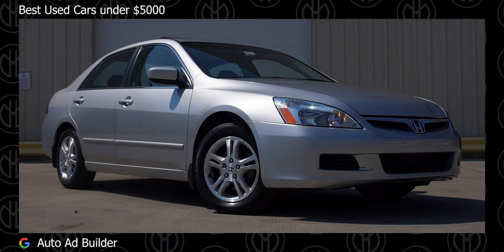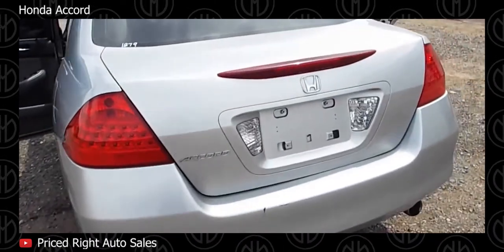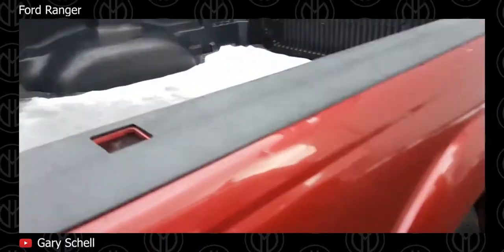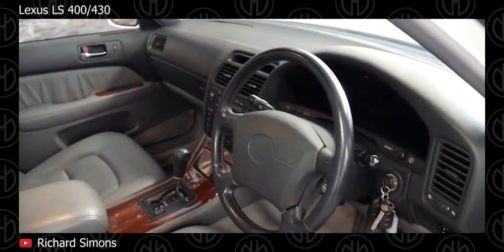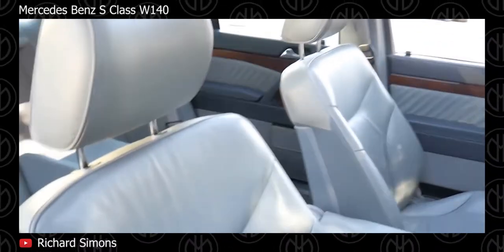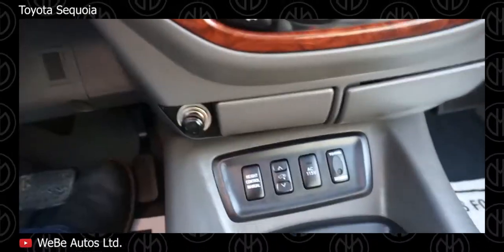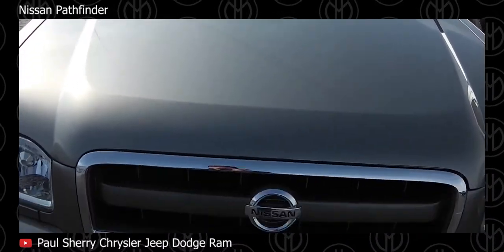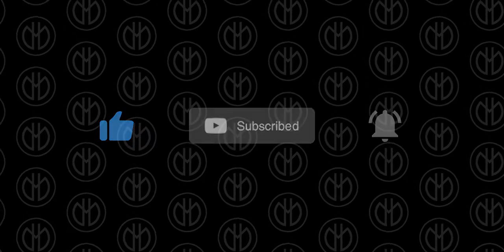Best used cars under $5000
Let’s take a look at some used cars that you can buy under $5k.
If you haven't watched my previous videos,
00:00 - Intro

00:25 - Honda Accord

The Accord is of one the best midsize sedans available even now. It does everything well and is popular for doing so. It may not be best in class for every little thing, but it is more of an all-round package than its competitors. The new-for-2006 model is actually very similar to the previous version, but with a mild face-lift and completely new rear styling. There are two engines, the standard 2.4-litre four-cylinder with a manual or automatic, and the optional 3.0-litre V6 with an automatic only. The popular sedans are great everyday cars with comfort and convenience features.

01:42 - Ford Ranger

For a cheap workhorse you can park in the city, the last-gen Ford Ranger is a great buy. Other wee pickups from this era, like the Toyota Tacoma, are more prone to frame rust. The Ranger is basic and frugal. It doesn't need running boards or tailgate steps because it's not seven feet tall. It is available in single or extended cab, with an inline-four or big-bore V-6, automatic or manual. The Asian-market Ford Ranger pickup range will appeal to customers who are looking for a work truck which provides versatile usage, but are slightly concerned about basic comforts. The Ranger is designed to meet the needs of this customer group while offering exceptional value for money. It is a midsize pickup based on the Asian Mazda-based truck platform and built in Thailand. It can be had in either rear-wheel-drive or four-wheel-drive form. The extensive engine range includes a 2.2-litre petrol engine, a 2.6-litre petrol engine and a 3.0-litre turbo diesel engine, all with a five-speed manual gearbox.

03:06 - Lexus LS

Although the Acura Legend was Japan's first luxury vehicle, the Lexus LS400 was the astronomical shot. Directly targeting the Germans, the LS400 has transformed the world of luxury sedans. Toyota built a V-8 specifically for this model, fitted it with a magnificent interior and high quality features, and then priced it at $35,000. In the days when an S-class began around 50,000 dollars. It's that reliability, that start-every-time, no-fuss, easy-to-maintain dependability that made the LS400 and the Lexus brand. The redesigned LS 430 is also a great buy for this price and is very well known for its reliability, powerful and refined engine. These cars were way ahead of their time and wouldn’t look that old, compared to other cars from that era, even seen with today’s cars.

04:14 - Mercedes Benz S Class W-140

At the end of 1991 it was a little bit of a surprise when the W140 S-class appeared as a 1992 model. Firstly, the car was bigger, heavier and much more advanced. Nor was it inexpensive. A 6-cylinder 300SE was launched in 1992 dollars for less than $70,000 and the 389-hp V 12 for over $120,000. You can roughly double those numbers to account for inflation.

05:15 - Toyota Sequoia

The 2005-plus first-generation Sequoia is the best of the bunch, thanks to its vastly improved drivetrain. Although similar in towing capacity to its Tahoe and Expedition competitors, which is 6,500 pounds in 2WD form, the Sequoia offers 10.6 inches of ground clearance. That's the most among the three.

05:59 - Volvo S70

There is no safer, better-built car on this list. Mechanically, the S70 is identical to the 1993 850, but the cosmetic changes soften that car's 1980s-era edges to make it feel fresh 20 years on.

06:46 - Nissan Pathfinder

The Pathfinder is a 4-door, 5-passenger luxury 4WD, and a popular performer. This unit-body shape was introduced in 2000, but got the newer 3.5-litre V6 only in 2002. This model range ran till 2005. A 5-speed manual is standard while a 4-speed automatic transmission with overdrive is optional. The manual-mated V6 is slightly more powerful than the automatic-mated V6.

07:46 - Outro
My Music:
On The Line (Instrumental) by SilentCrafter